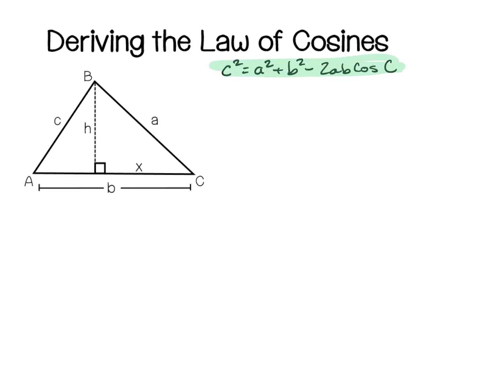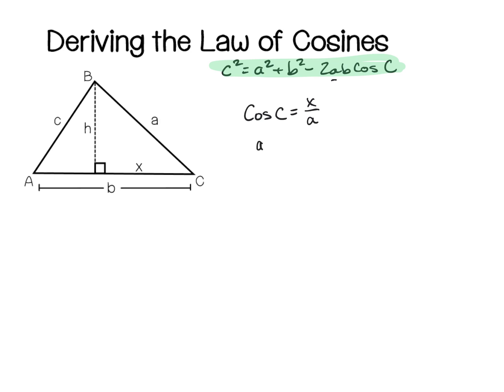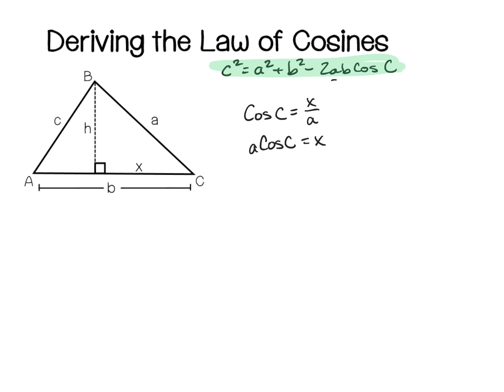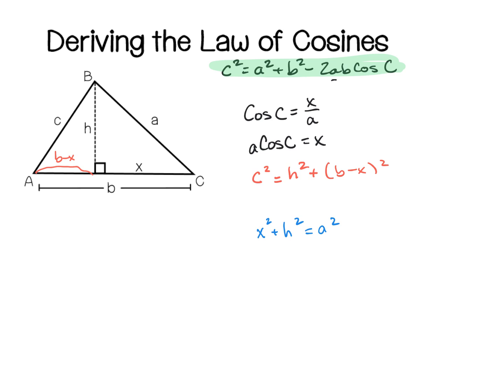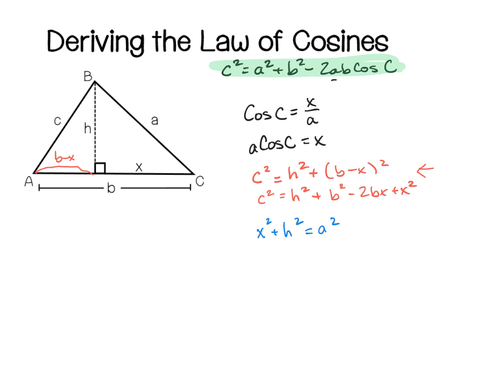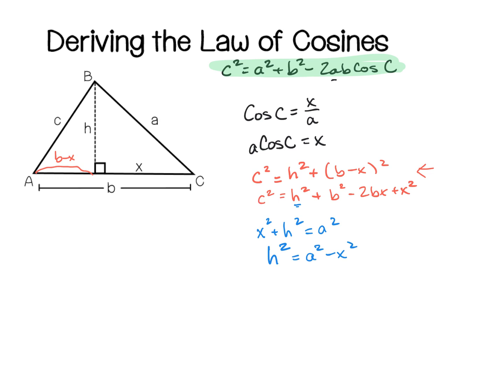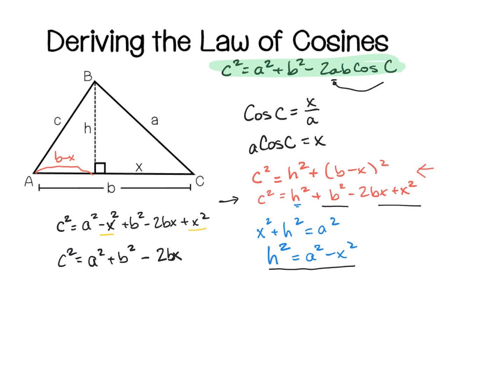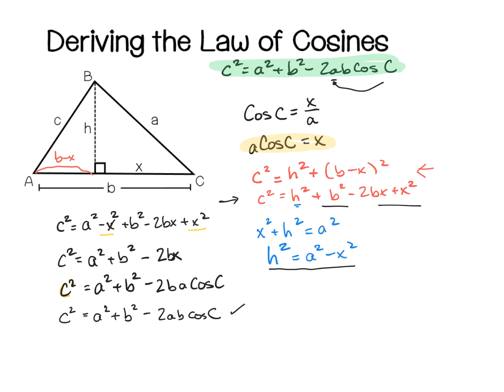Deriving the Law of Cosines